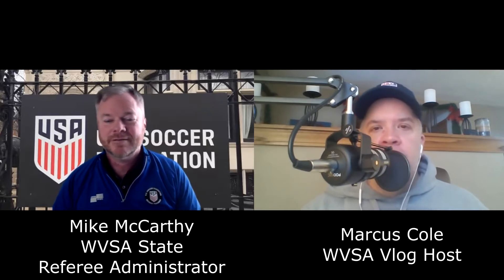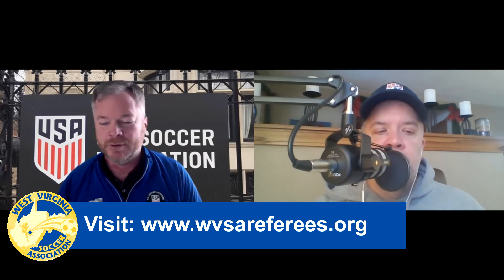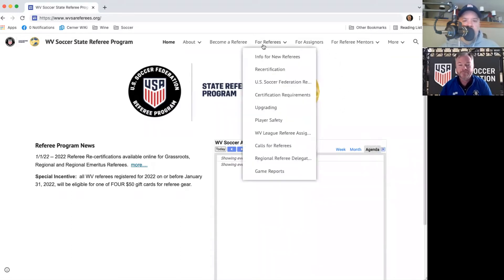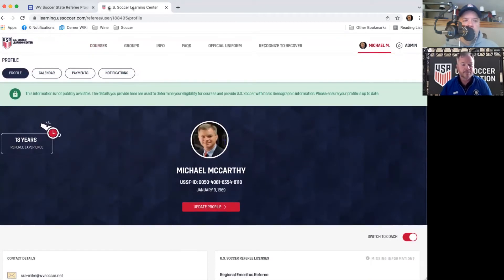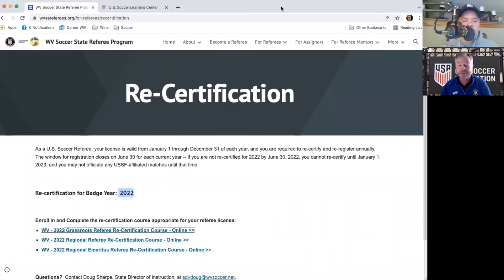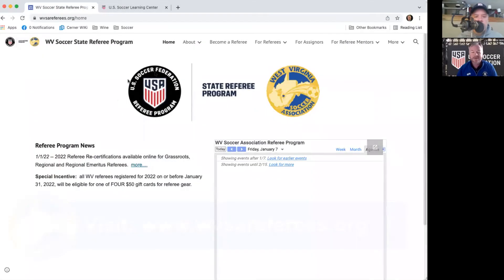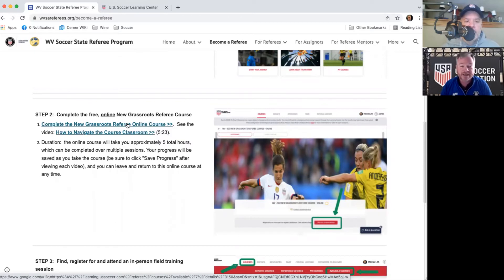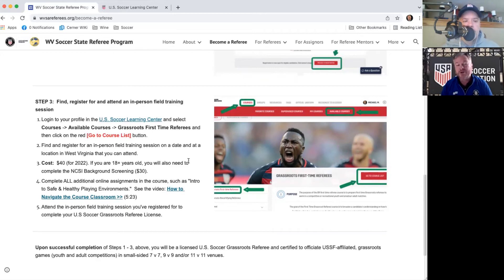WVSA Referee Program UPDATE With Mike McCarthy - WVSA Vlog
What's happening with the WVSA Referee Program? Find with Mike McCarthy, WVSA state Referee Administrator, on the January episode of the WVSA Vlog.